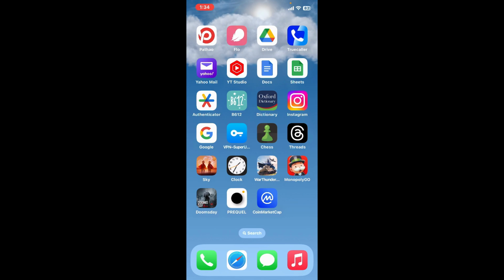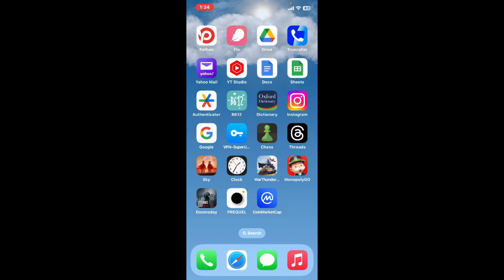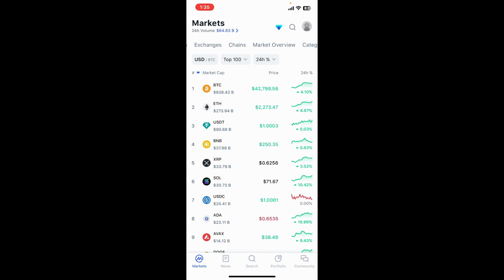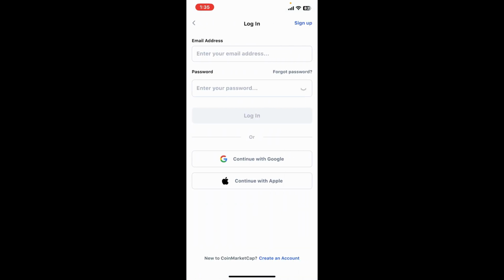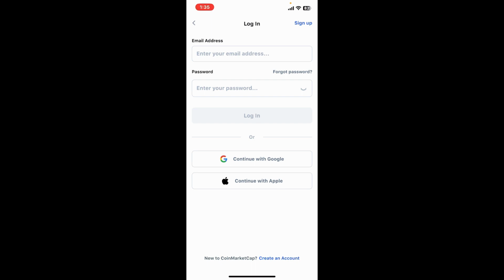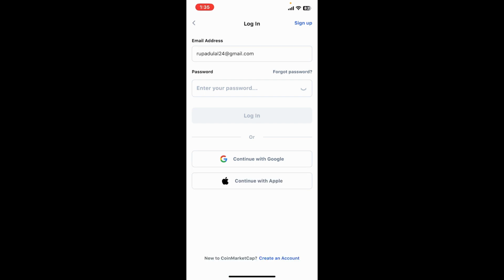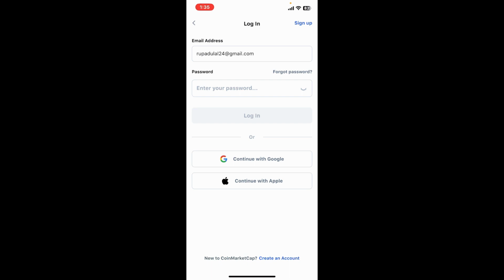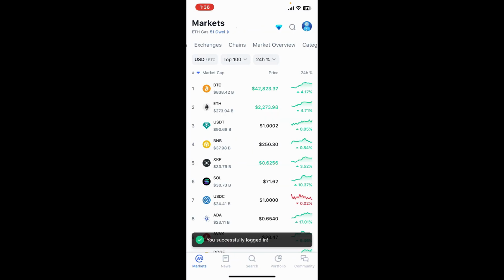How to Login to CoinMarketCap App 2024? CoinMarketCap App Sign In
Securely access and manage your crypto portfolio by learning how to log in to the CoinMarketCap application. Our step-by-step tutorial ensures a seamless login process, allowing you to stay informed about cryptocurrency prices and trends. Watch now and take control of your crypto journey with secure access to CoinMarketCap!